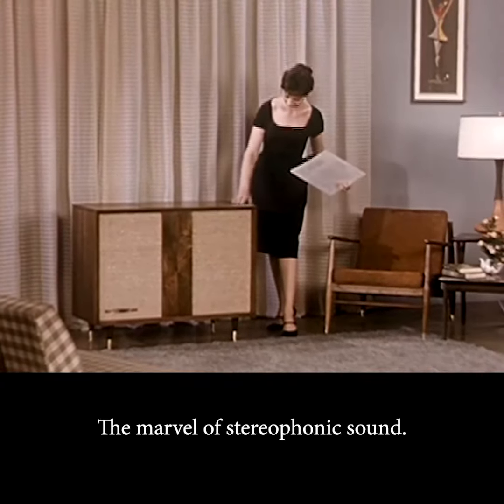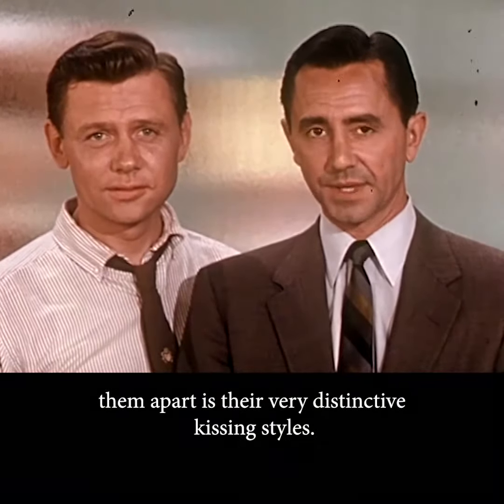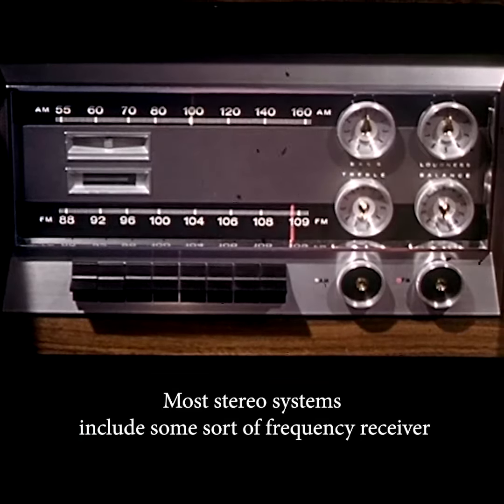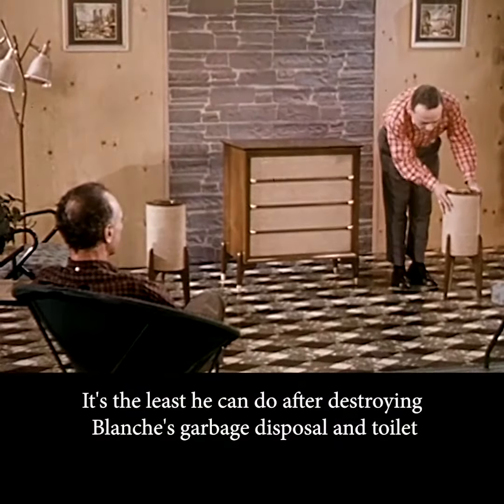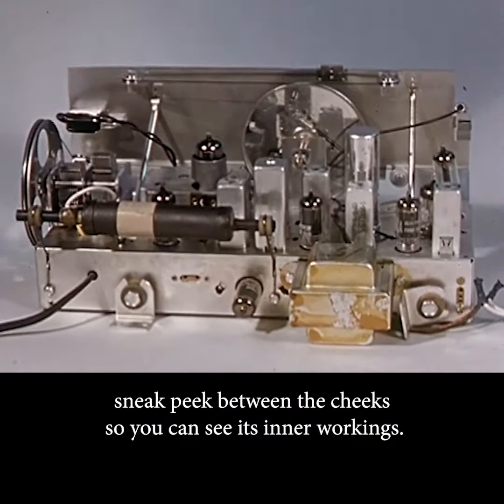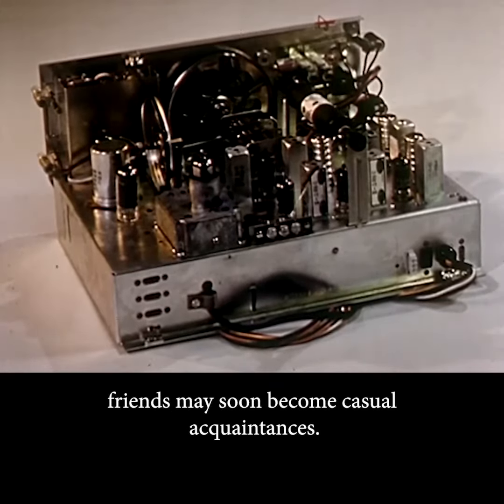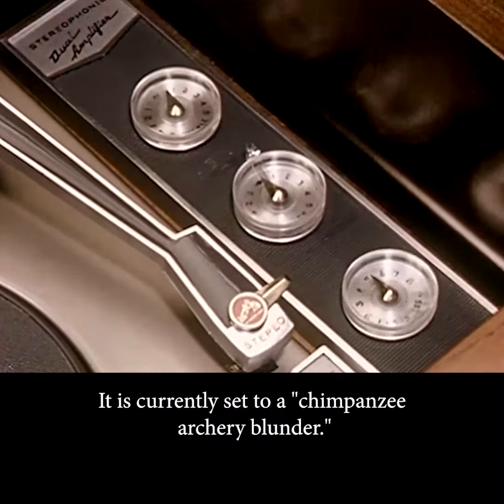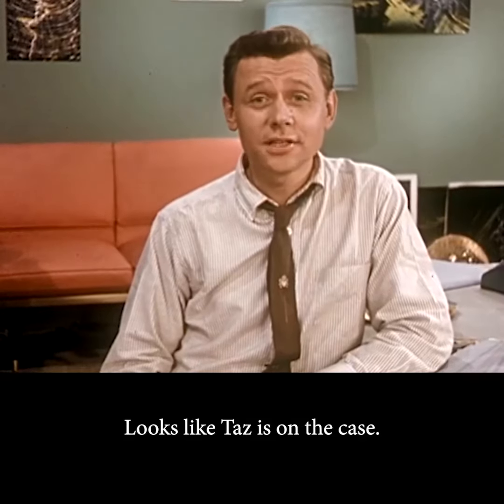Stereo Sound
Don't listen to music with only one audio channel, double it up!!!